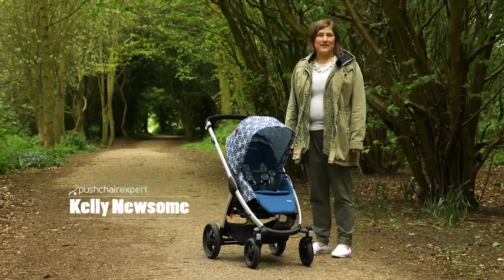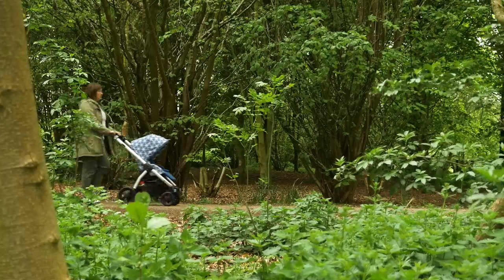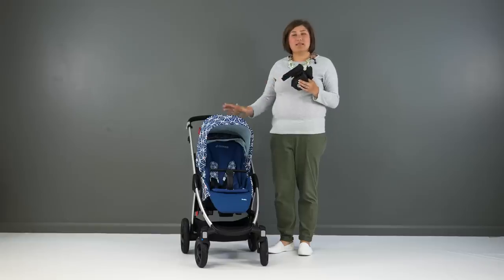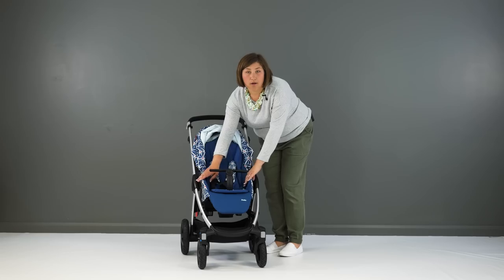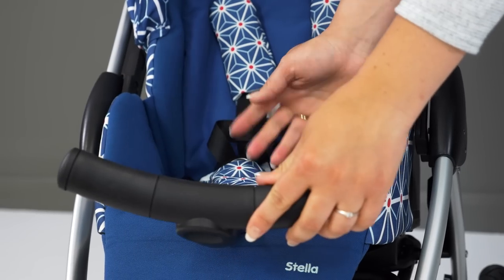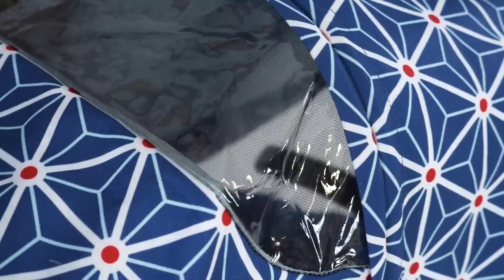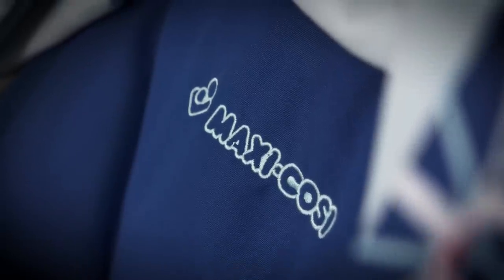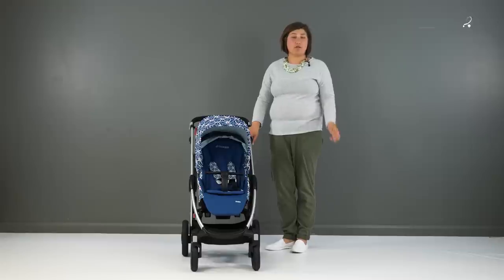Maxi-Cosi Stella Up Close Review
We were very lucky to get our hands on the Maxi-Cosi Stella in the stunning Edward van Vliet design.

If you are looking for an all-terrain pushchair that stands out from the crowd, take a look at this!